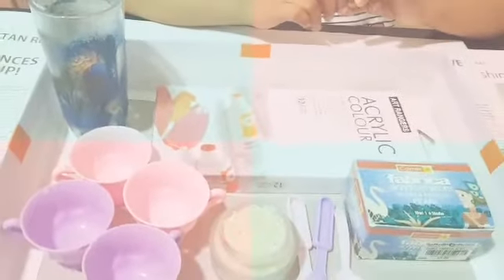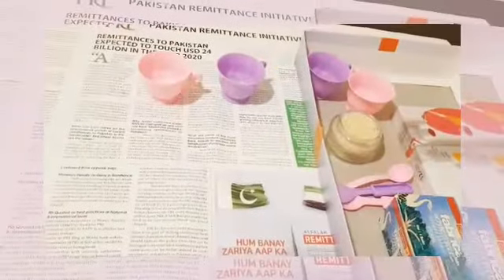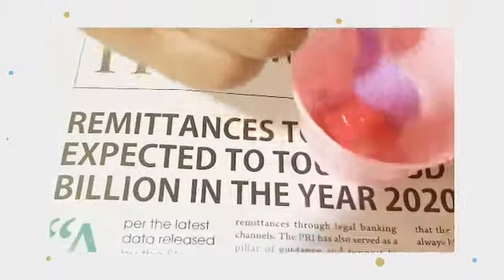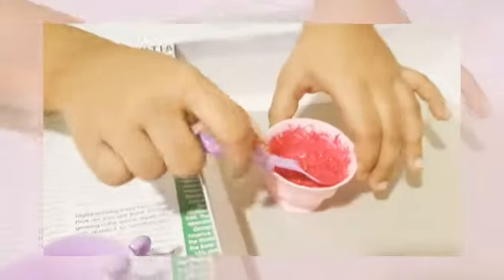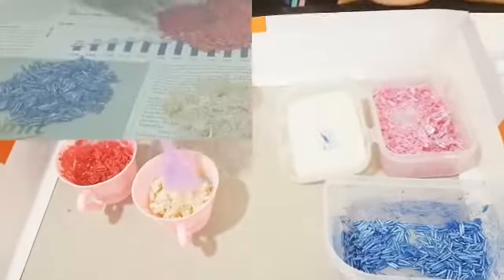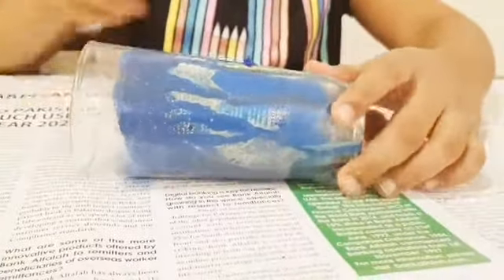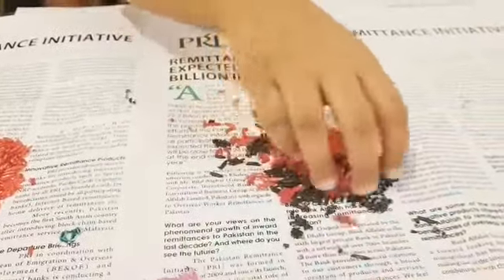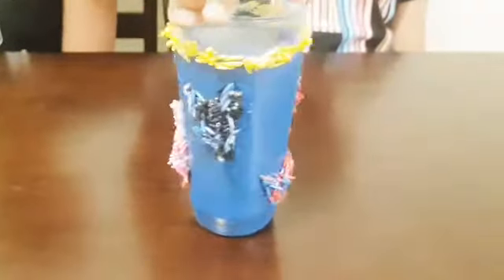Rice bottle art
Easy bottle art with coloured rice